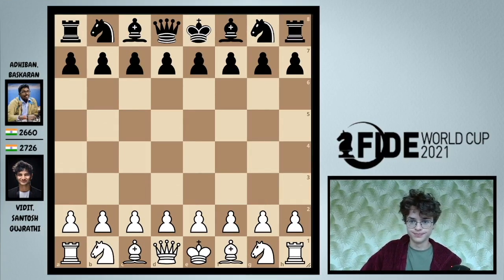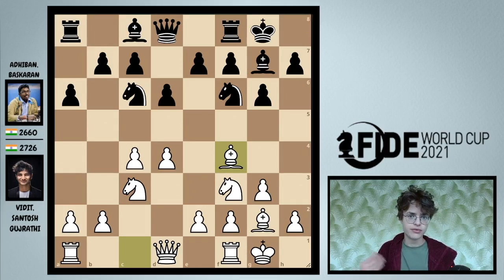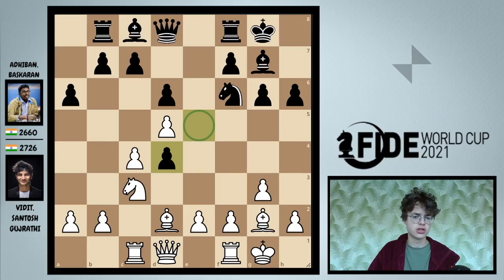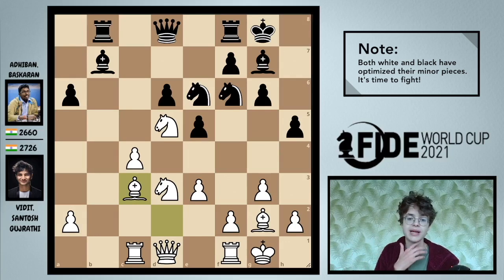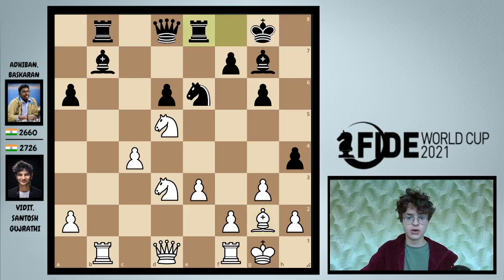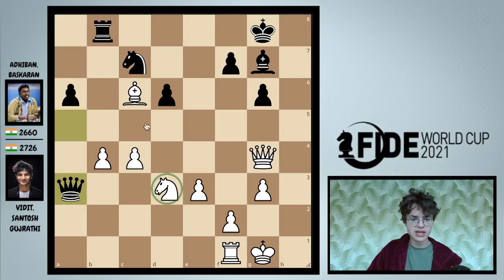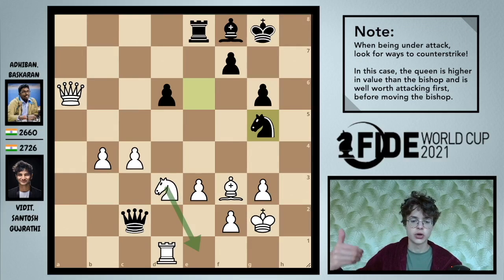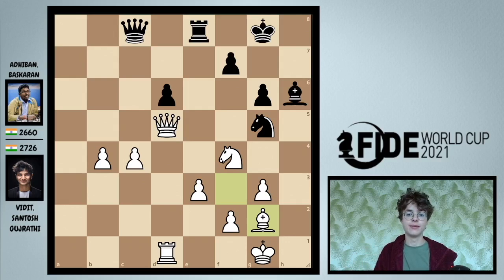Battle Of Indian Legends! // Vidit Gujrathi vs Adhiban Baskaran // FIDE World Cup 2021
Battle Of Indian Legends! // Vidit Gujrathi vs Adhiban Baskaran // FIDE World Cup 2021. This is match 1 of round 3 between Vidit Gujrathi and Adhiban Baskaran of the FIDE World Cup 2021 in Sochi.

0:00 Intro
0:11 Background Info
0:37 The Game
12:44  Outro

📚 B O O K S  I  U S E

📒 Keep it Simple: 1.e4

 📕 Silman's Complete Endgame Course (Paperback)

📘 Dvoretsky's Endgame Manual 5th Edition (Newest Version)